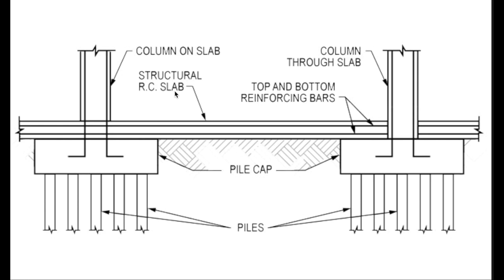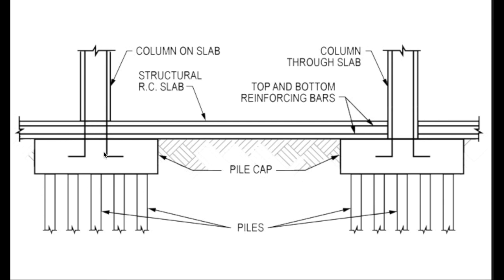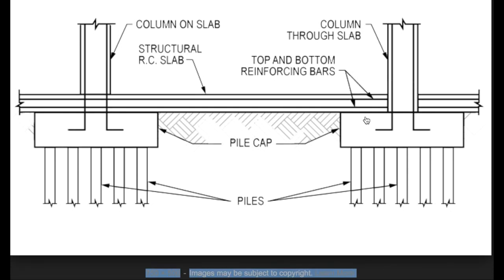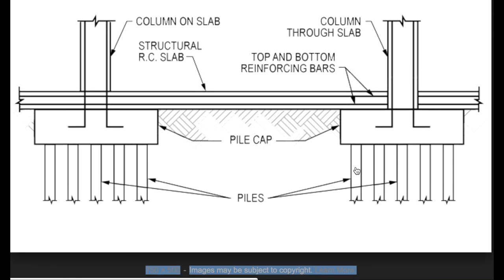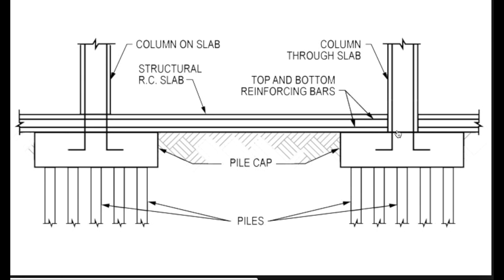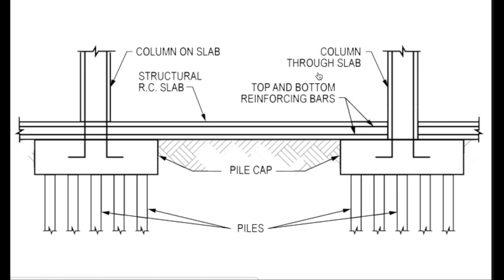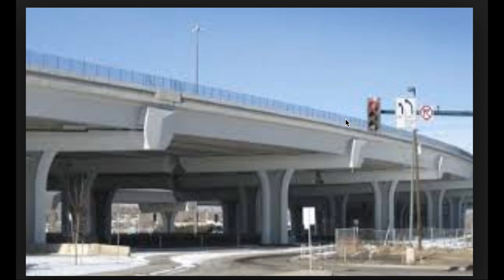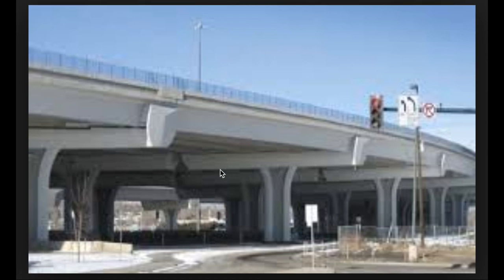Understanding Load Path of Elliptical Pier system Genoa Bridge Designs Accepted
Here is my wishlist if you care to go that direction Understanding Load Path of Elliptical Pier system Genoa Bridge Designs Accepted